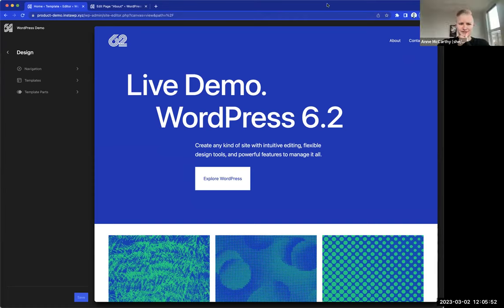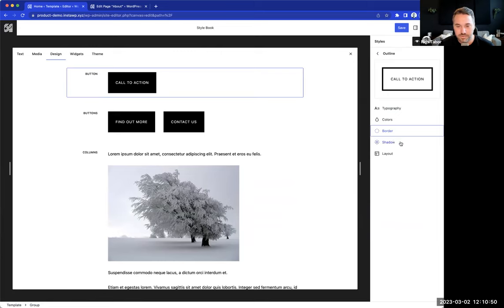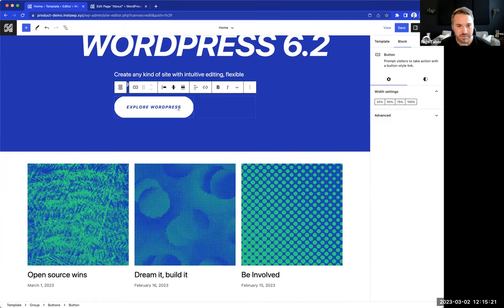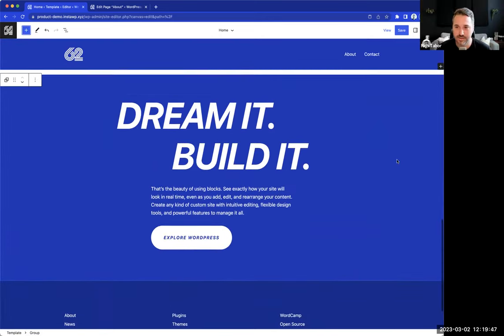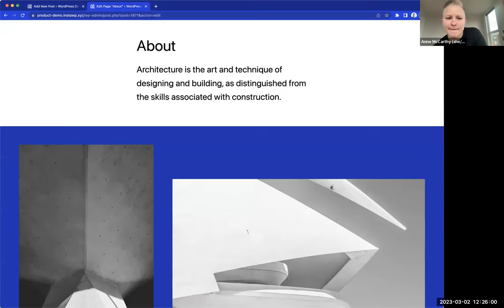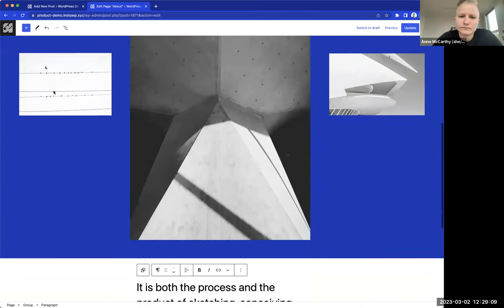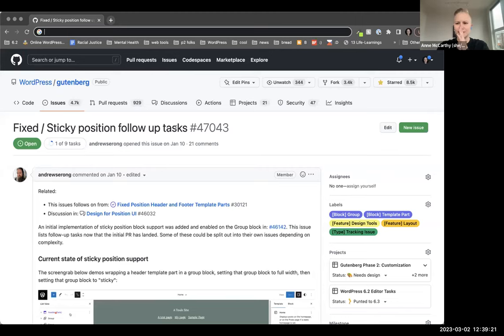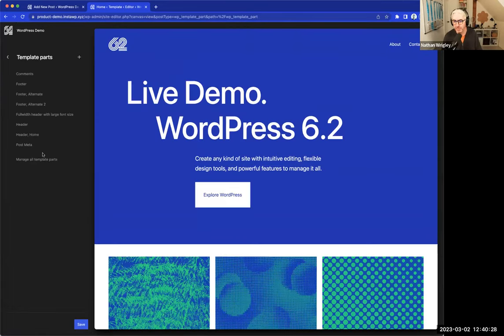6.2 Live Product Demo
A recording of the WordPress 6.2 live product demo presented by Anne McCarthy and Rich Tabor, and moderated by Nathan Wrigley.